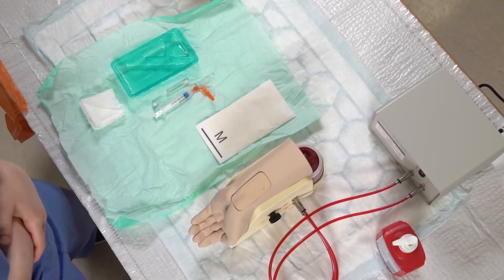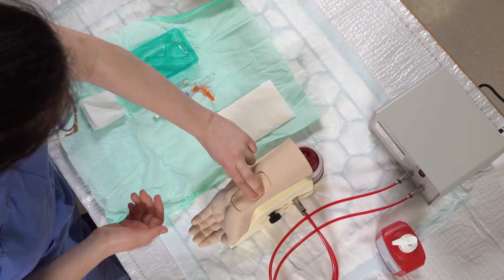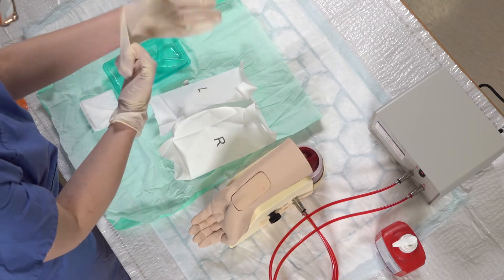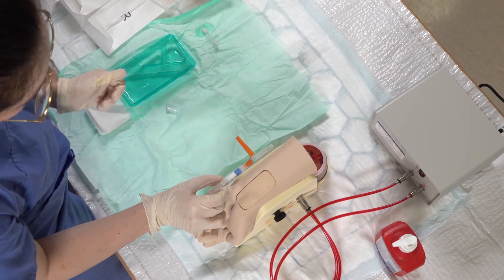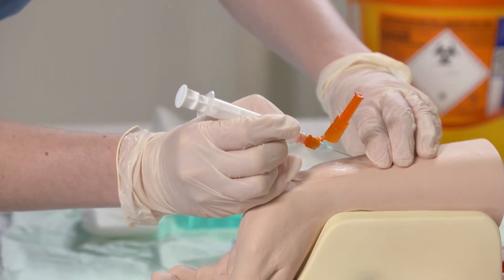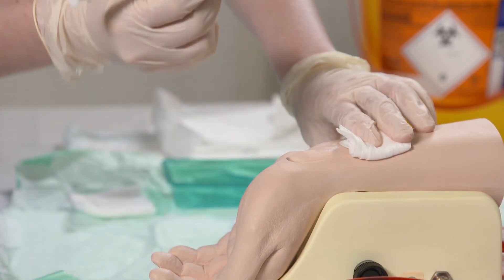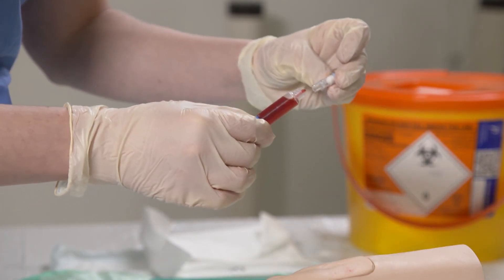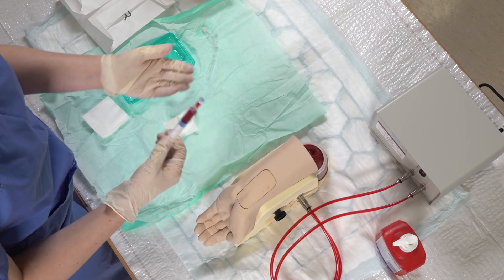Basic Clinical Skills: Arterial Blood Gas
How to take an Arterial Blood Gas